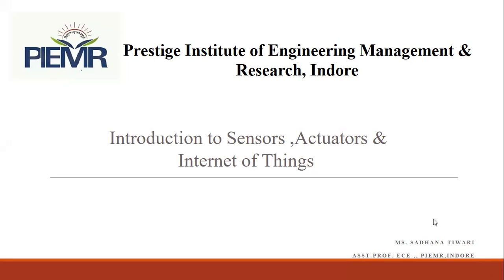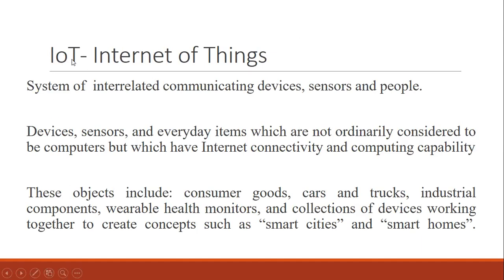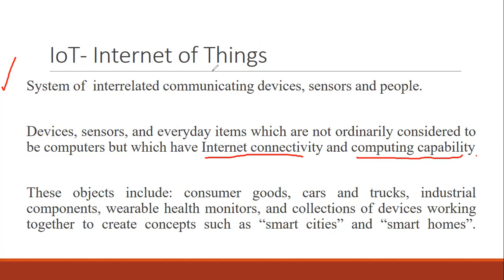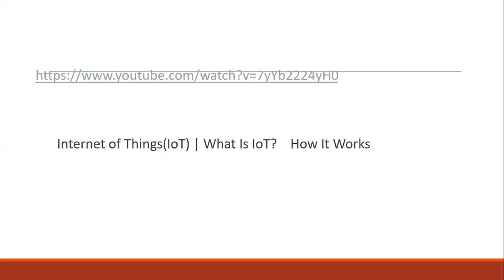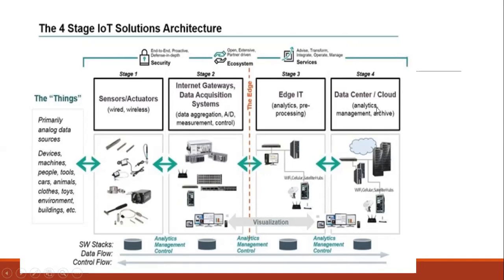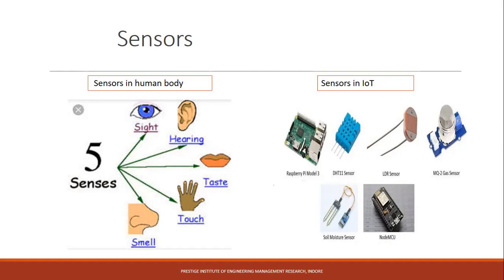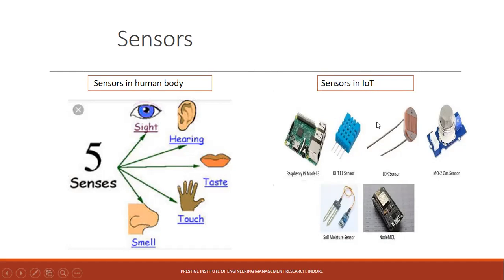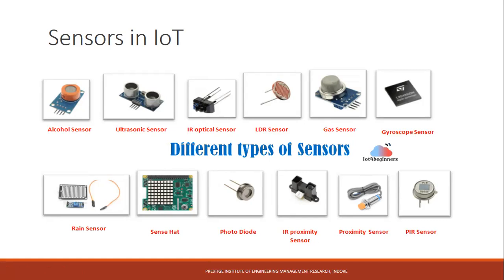IoT unit 4 video 1